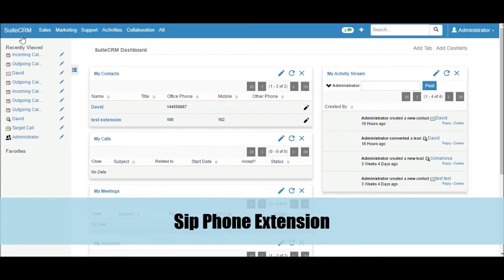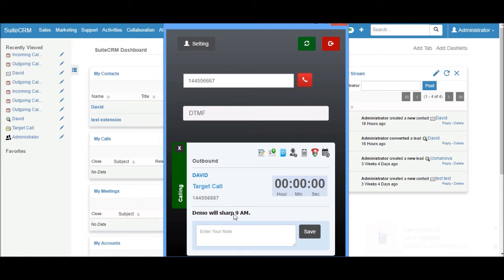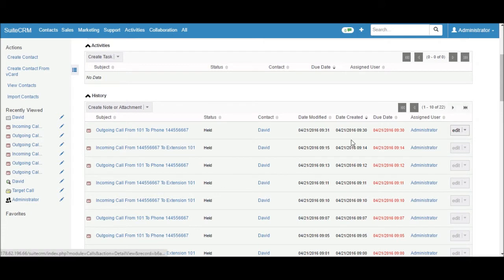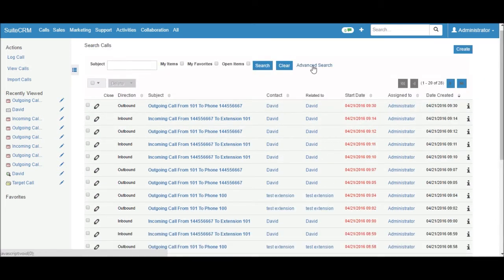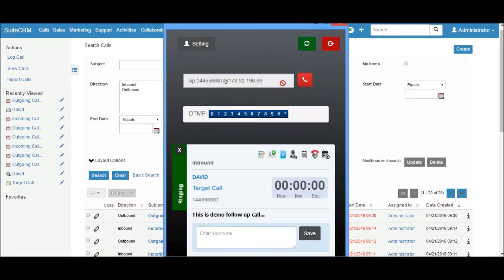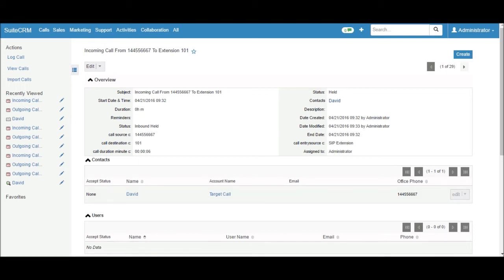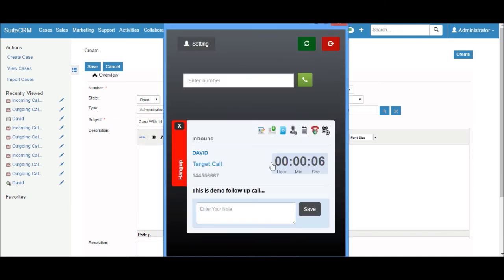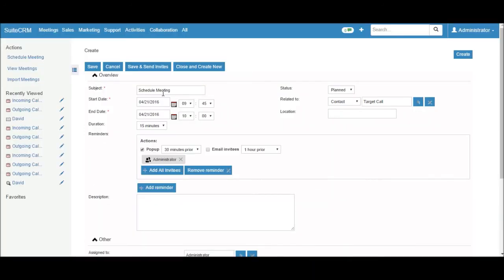CRM Phone Integration ( Click to Call Voip Dialler )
CRM Phone Integration  is Sip based voip soft Phone which have features like click to call, Caller information with name and history, call logs integration with CRM, ERP and other  software.tools.